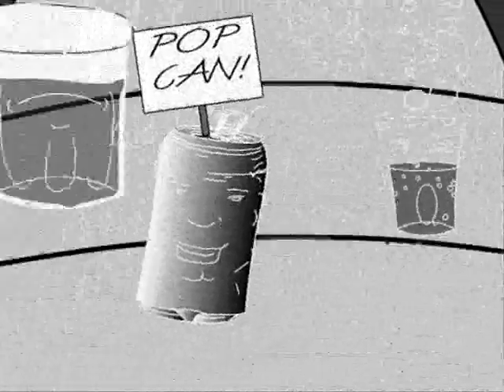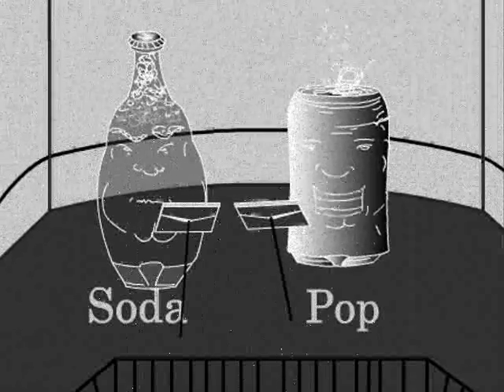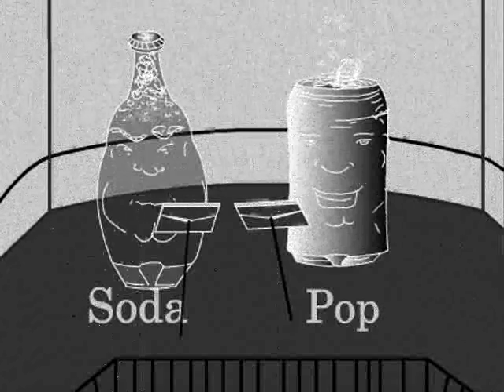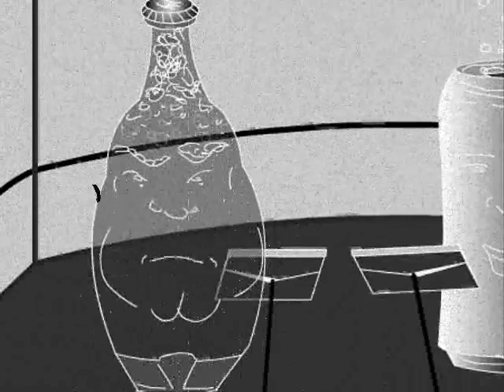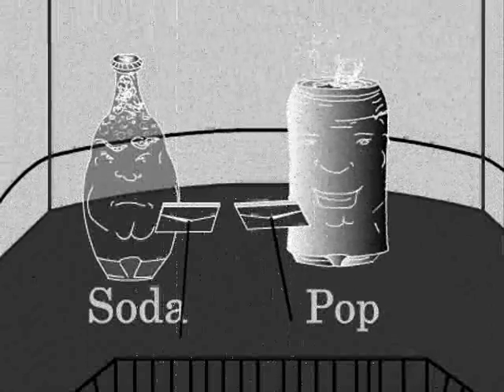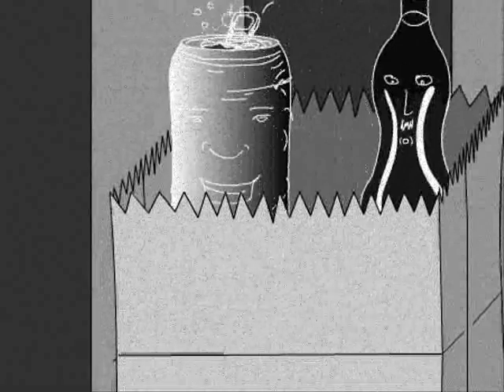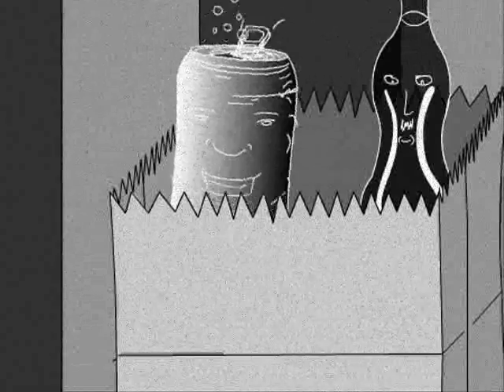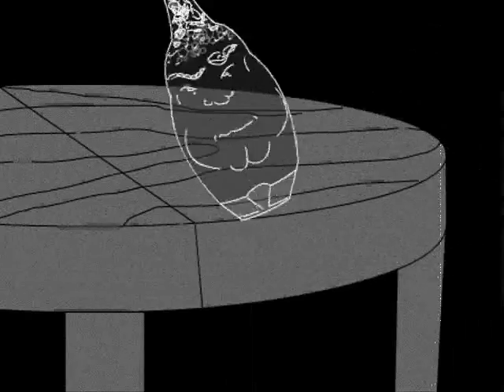The 1960 Soda Pop Debates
The 1960 Soda vs. Pop Debates, in which a sparkling young Pop steals the show, and possibly America's heart.